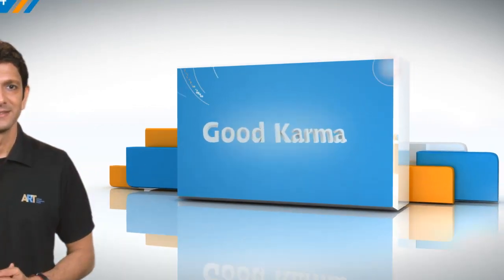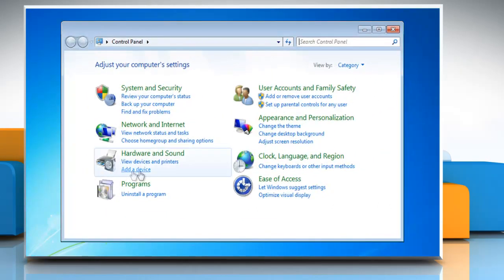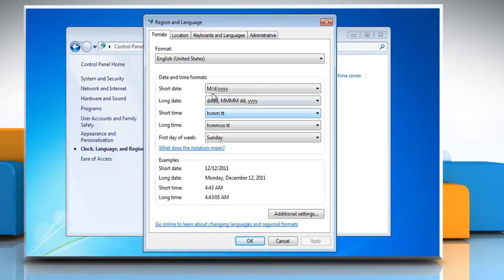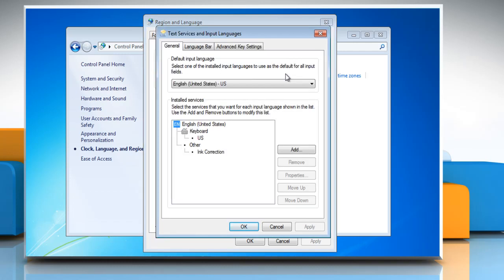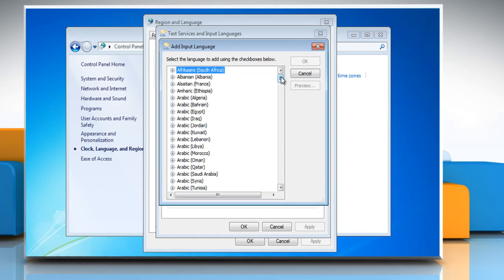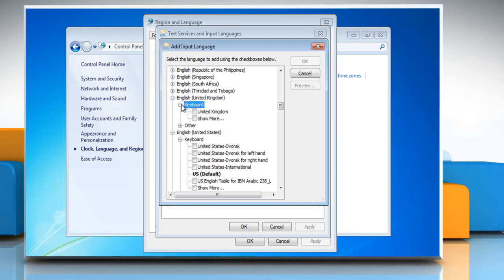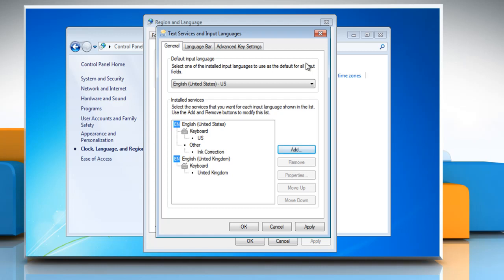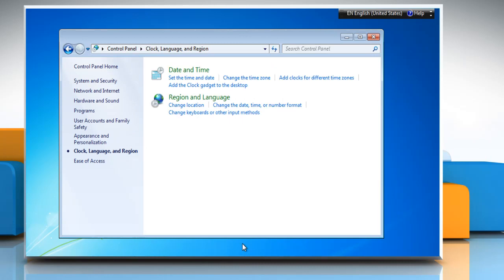How to change the default keyboard settings in Windows® 7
Watch the video for the steps to change the default keyboard settings on a Windows® 7 PC,